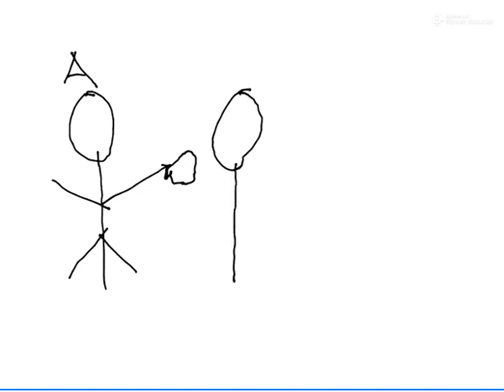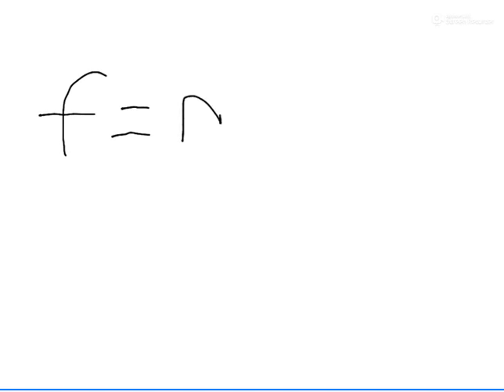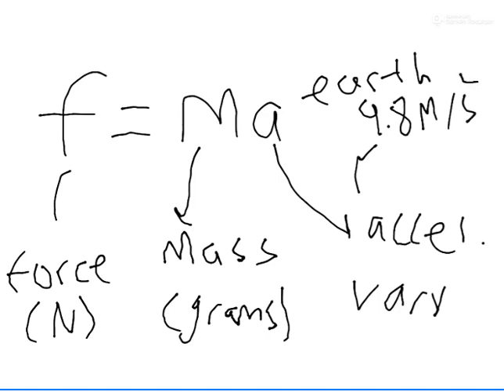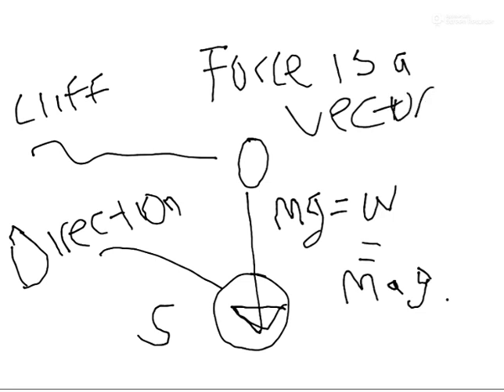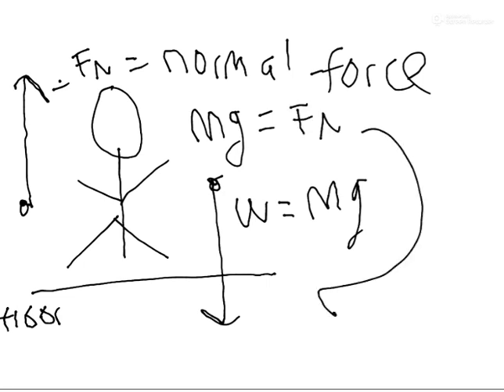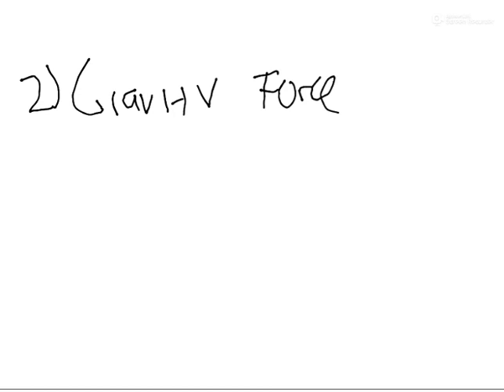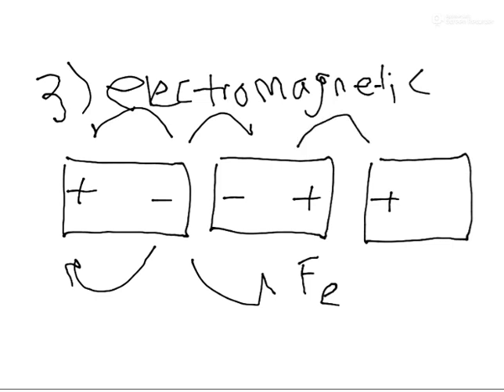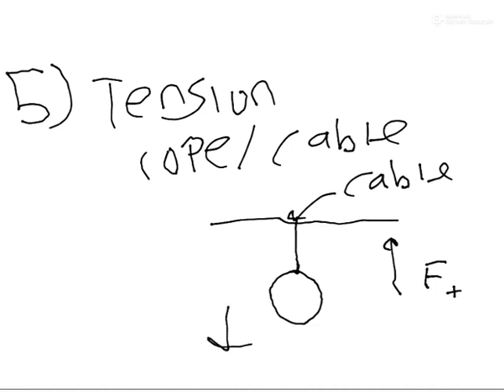Forces in Physics | What Are They? | Different Types of Forces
Demonstrates a simple understanding of forces in physics and answers questions such as: What are forces, how are they measured, and what are the different types. Allows for a more conceptual-based understanding.

MCAT, SAT, GRE, Regents, Exams, High School, College, Science.